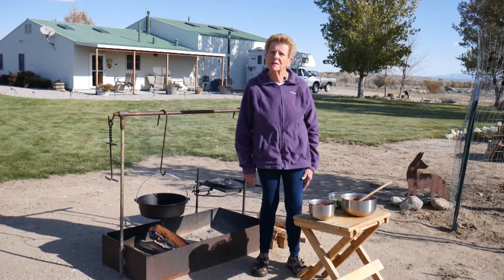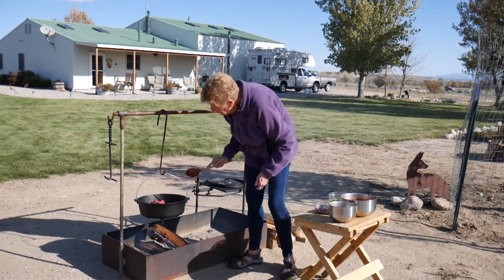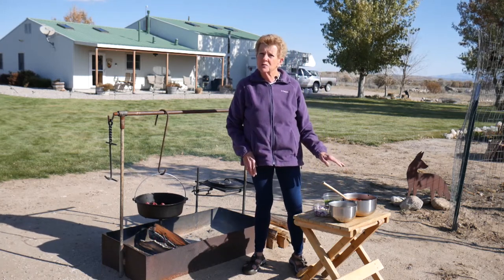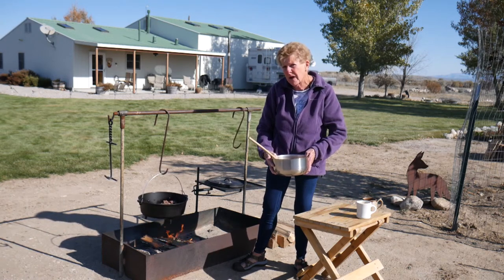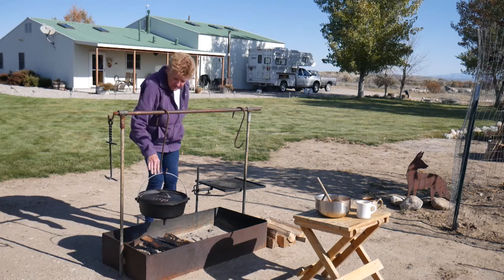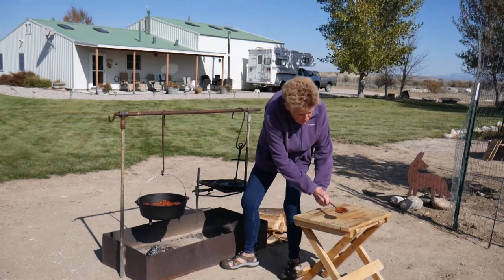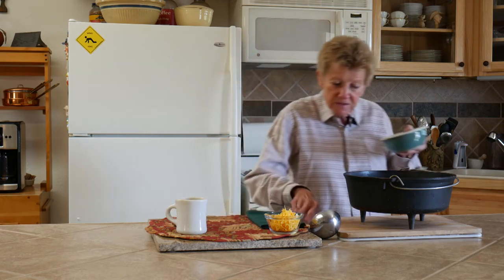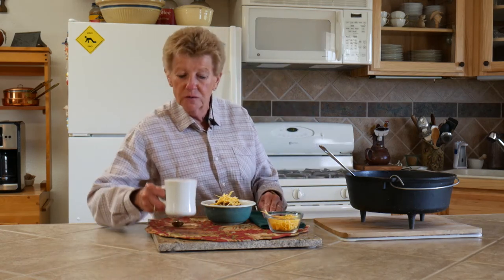Elk Camp Chili in a Dutch oven over a campfire (2019)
How to cook an Elk camp chili in a Dutch oven over a campfire.
Here is the link for Boars Head Mustard
Elk camp Chili
12” Dutch oven
Ingredients:
1. 1 1/2lbs ground Elk
2. 1lb Breakfast Sausage
3. 1 Medium Onion (Diced)
4. 1 Medium Green Pepper (Diced)
5. 4-5 Garlic cloves (minced)
6. 1tsp cumin
7. 1tsp Chili Powder
8. 1tsp Black Pepper
9. 2T canola oil
10. 3 15 ¼ oz cans Dark kidney beans
11. 1 15 ¼ oz can stewed tomatoes
12. 1 4oz can tomato paste
13. 3 Chipotle Peppers in adobe Sauce
14. 1 ½ cups water
15. About 1 cup of your favorite cheese

Directions:

Place 2 T Canola Oil in a Dutch oven that has been warmed up over briquettes or coals. Add ground Elk and brown. Then add chopped green pepper, chopped onion, and garlic. Simmer uncovered for 30 minutes.
Rinse and drain all cans of kidney beans, add to meat.
Add 1 can of undrained stewed tomatoes, the can of tomato paste, 3 Chipotle peppers in Adobe sauce chopped.
Add Cumin, Black Pepper, and water stir to mix.
Put lid on and cook at 350 degrees for 1 hour.
Grate your favorite cheese on top, let melt then serve.
Start out with 12 briquettes underneath to brown meat. Then reduce to 8 underneath and 12 on top to cook.
Enjoy with crackers or corn Bread.